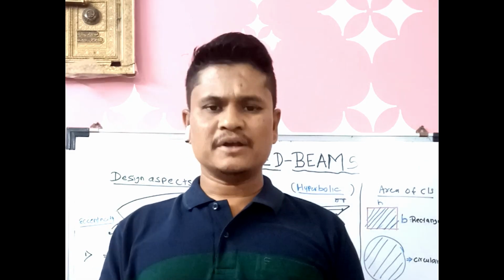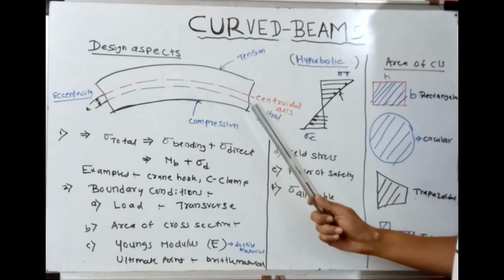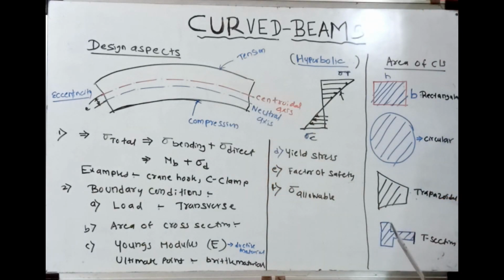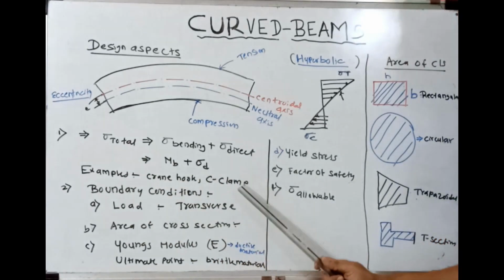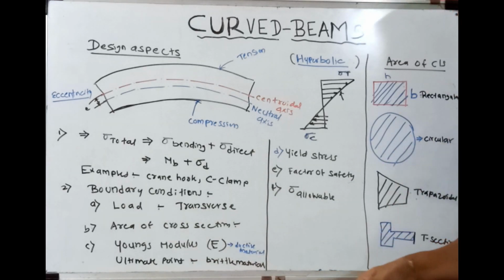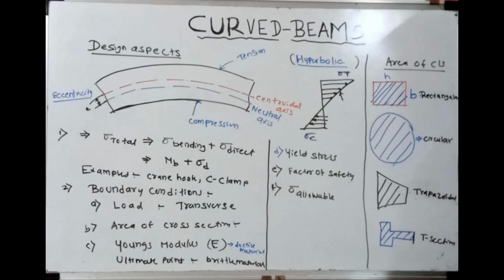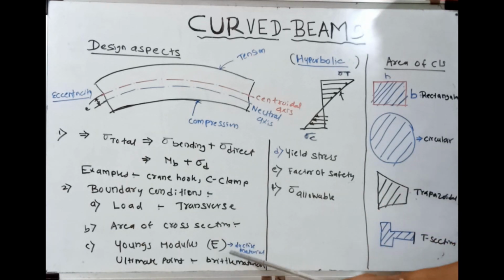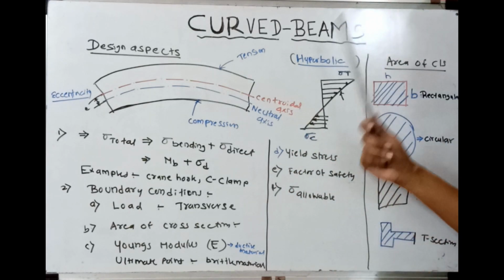Lect-1.DESIGN ASPECTS OF CURVED BEAMS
For Mechanical & Civil Engineering students.